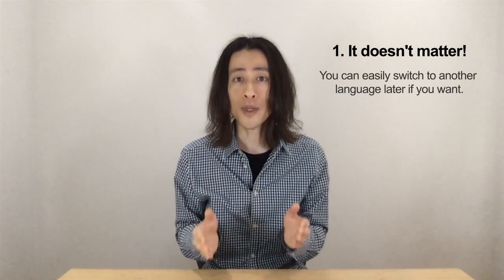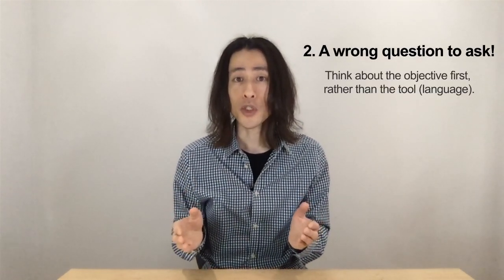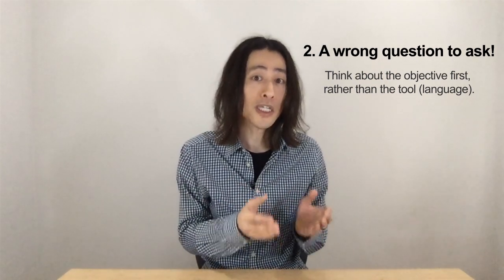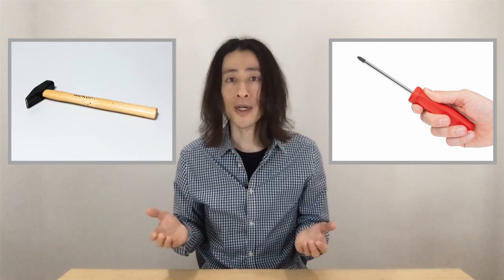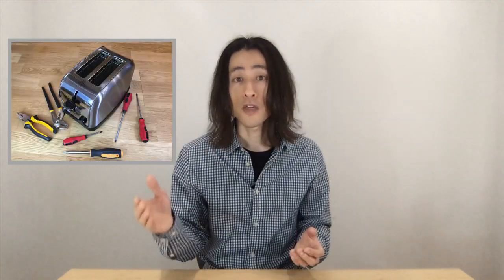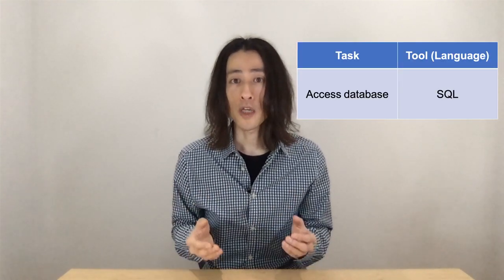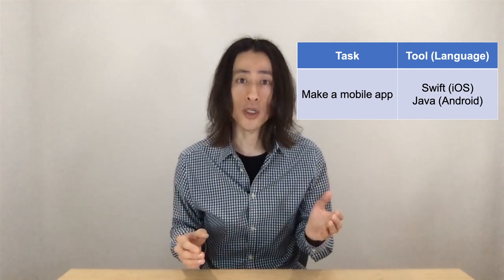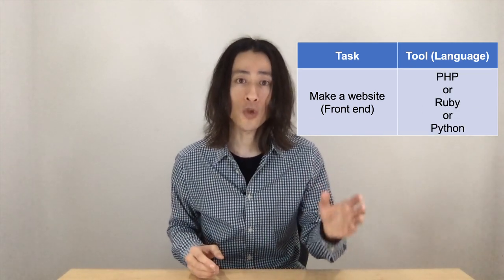Python? HTML? Which language should I learn first?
Every programming language is different. The best way to select your first language is to start with your objective.
For example, if your goal is to design a beautiful website, you will need to know HTML and CSS. If your aim is to become a data guru, learning SQL and Python will be a better option.